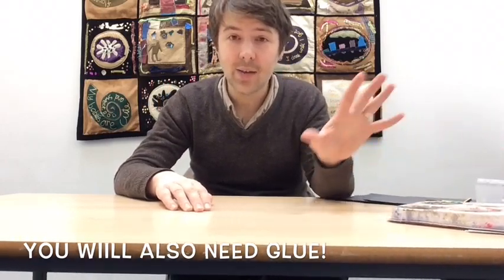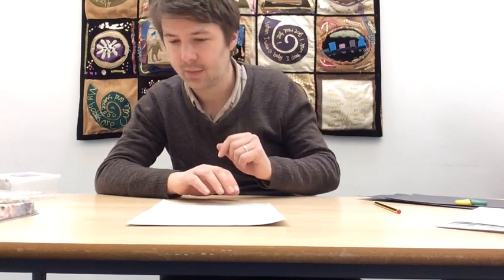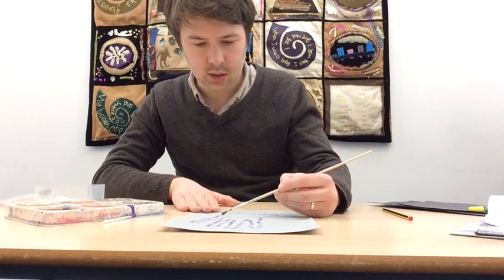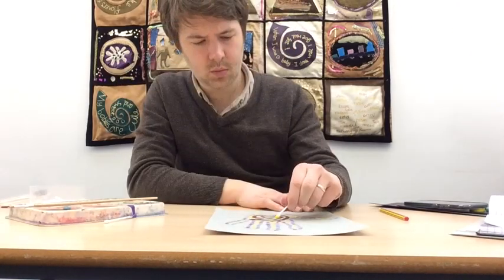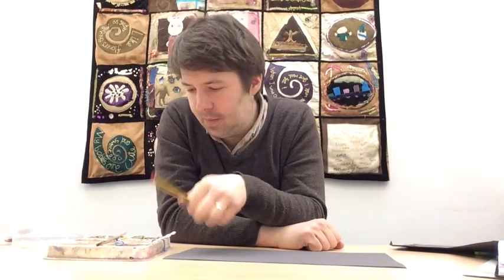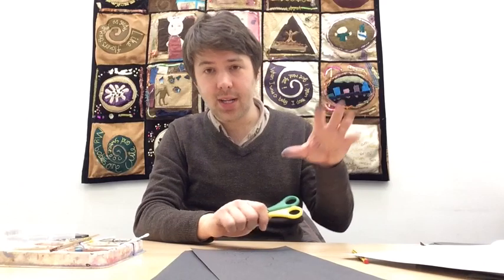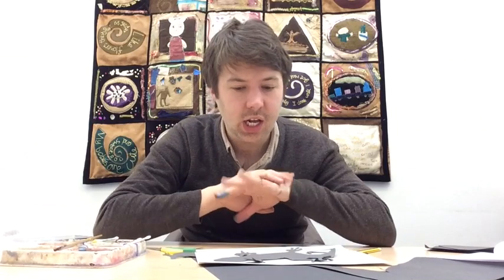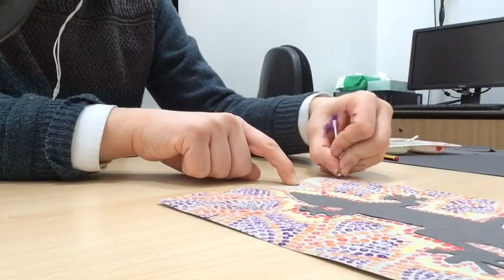Hotspur Arts Lab: Aboriginal Art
This week Mr Gardner shows us how to create art inspired by Aboriginal dot paintings.

Alternatively you can post it into the Hotspur Arts Lab letter box outside the school entrance. Make sure you include your name and class and who knows, you might find your artwork on a surprise gallery around the school entrance!

Hotspur Arts Lab is an online club with a difference. The aim is to provide children with the opportunity to explore, experiment and try different art mediums on a weekly basis. Over the lockdown we aim to bring colour and creativity to our local community.